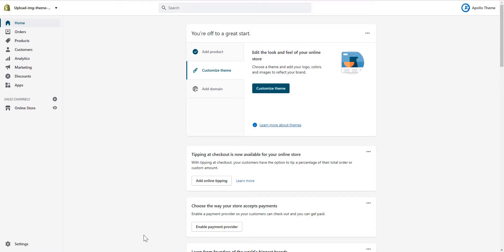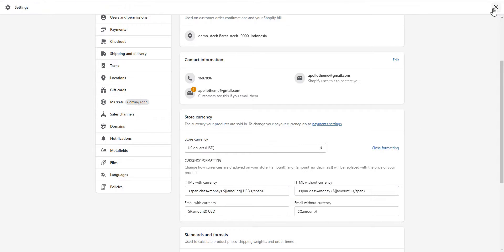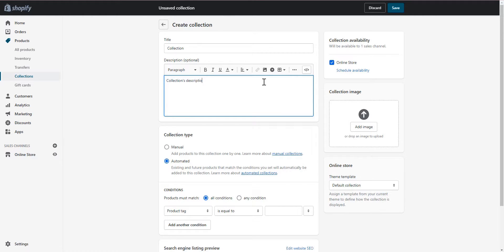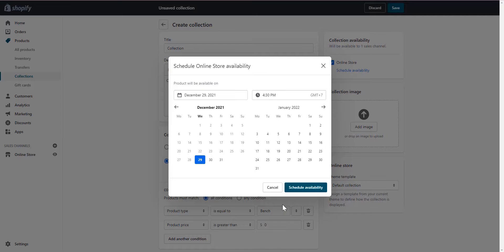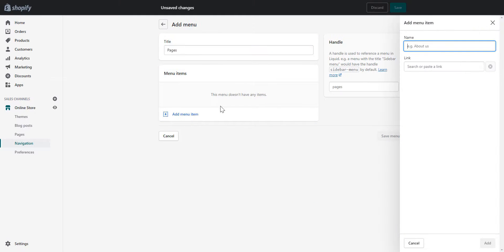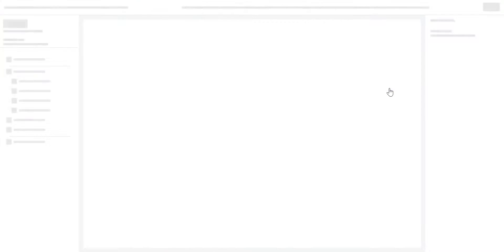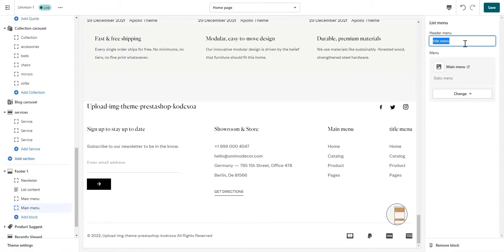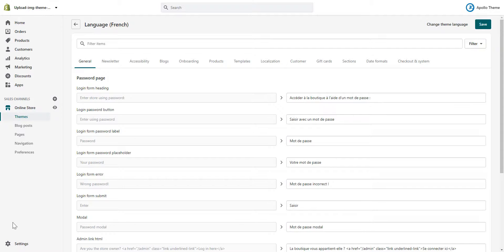Setup store - Apollo Framework 5.0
🔥  What's New In Apollo Framework 5.0 ? 🔥
★ Metafield integrated
★ Shopify section ready, Drag & drop
★ Multiple fonts for choosing
★ SVG icon, Icomoon Icon with 80+ pre-made icons
★ 100+ pre-designed pages
★ 1200+ theme options
★ Great site performance
★ Perfect retina design
★ Unique featured in Apollo Framework 5.0

✨Apollo framework 5.0 is easy to use, manage and customize. A huge benefit & experience you can get at Apollo Framework 5.0 in Shopify.

✨Apollo framework 5.0 had been built on the newest version of Shopify and Boostrap 5.0 with numerous unique features.

✨There are many new technologies applied to optimize page loading speed as well as your customer experience. This is not only a premium Shopify theme but also a powerful design tool, which helps you to develop expensive websites without spending a lot of design costs.

✨It will be the perfect solution for your current or future Shopify stores. It has all the tools and functions needed to create responsive web pages with great UX / UI and special functions (without installing Apps)

✨In addition, our framework includes a variety of layouts and styles that allow the creation of different structures and meet any specific requirements. Everything you need is included with the Apollo framework version 5.0

Join us to see all the wonderfull frameworks. Here are some demo stores. CHECK IT OUT !!!

🔑Password to view the store is "1"🔑